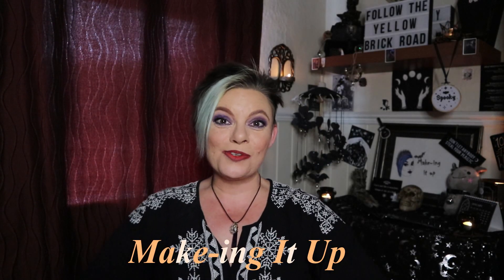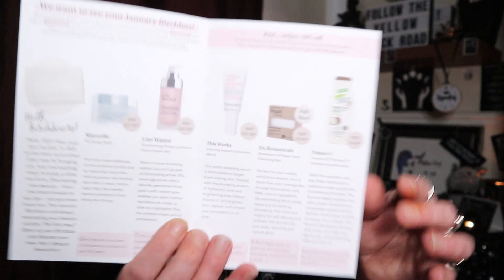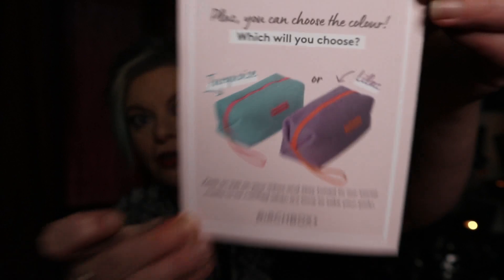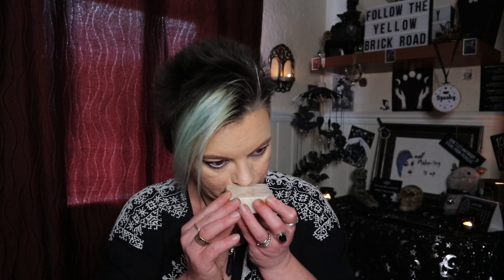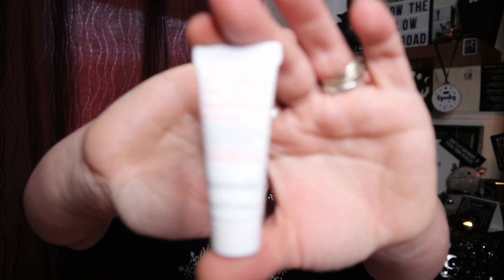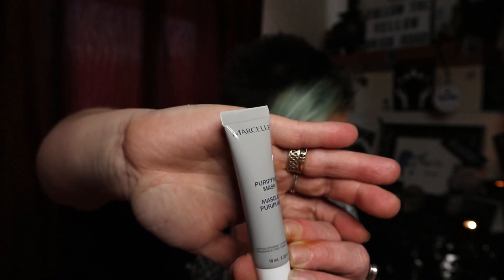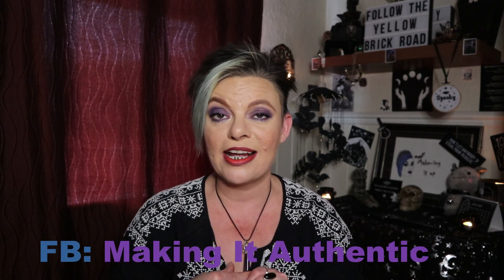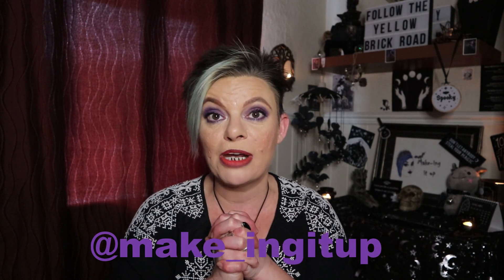Birchbox Monthly Subscription Box Unboxing - January 2021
Hello Everybody!!! Today, I have January's unboxing of Birchbox - a UK based, monthly beauty subscription box! It costs £12.95, including P&P, and contains at least 5 travel/Delux mini size products (and the odd full size!), which have a total RRP value of around £30+. So, how many products do we get in Birchbox's first box of 2021? How well is the box put together overall?? Is this a box I would recommend??? Grab a cuppa, get comfy and join me to find out!!!

If you fancy giving this box a go and would like a discount off your first one, please use the following Refer A Friend